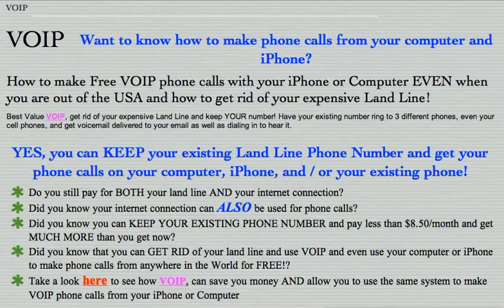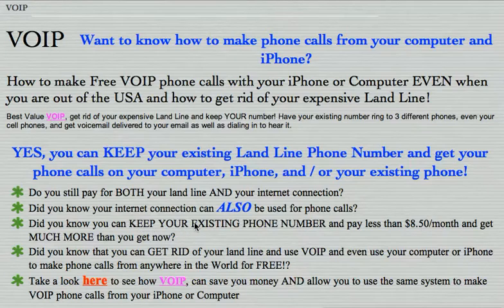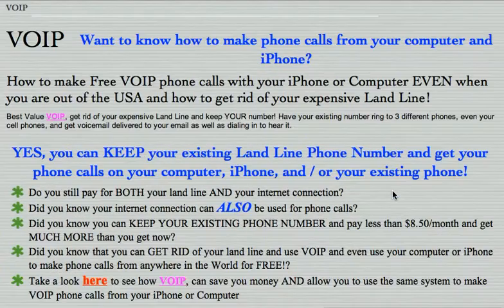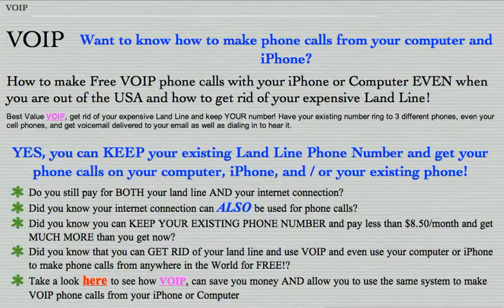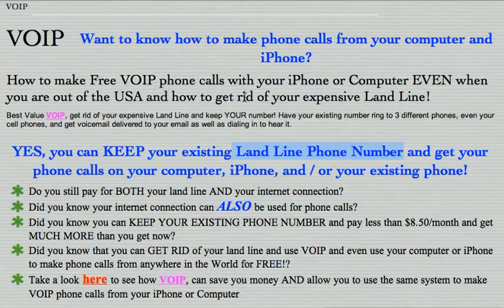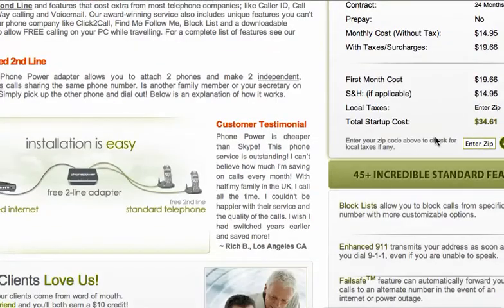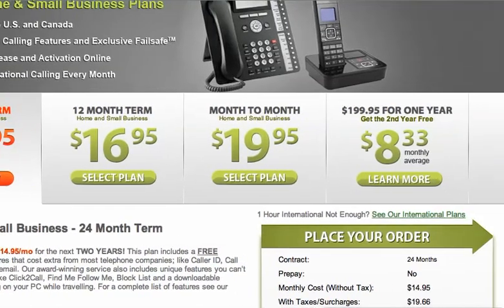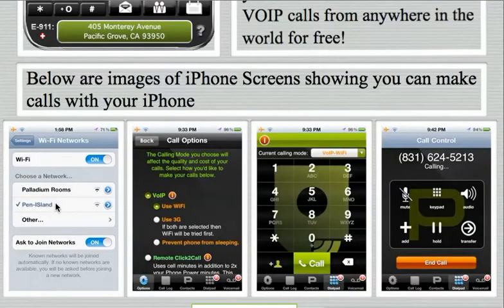Best and Easiest VOIP System And How To Keep Your Land Line Number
How to install the best and easiest to use VOIP system on the planet! I suffered with a Magic Jack and discovered there was a better way! This is so easy and an OBVIOUS improvement!

See how you can make calls on your iPhone without using your minutes!

How to make a phone call with your computer using VOIP.

Want to know how to make phone calls from your computer and iPhone?

How to make Free VOIP phone calls with your iPhone or Computer EVEN when you are out of the USA and get rid of your Land Line all at once!
Best Value VOIP, get rid of your expensive Land Line and keep YOUR number! Have your existing number ring to 3 different phones, even your cell phones, and get voicemail delivered to your email as well as dialing in to hear it.

Keep your Phone Number and get your phone calls on your computer, iPhone, and / or your existing phone!

Do you still pay for BOTH your land line AND your internet connection?

Did you know your internet connection can be used for phone calls?

Did you know you can KEEP YOUR PHONE NUMBER and pay less than $8.50/month and get MUCH MORE than you get now?

Did you know that you can GET RID of your land line and use VOIP and even use your computer or iPhone to make phone calls?

to see how VOIP, can save you money AND allow you to use the same system to make VOIP phone calls from your iPhone or Computer